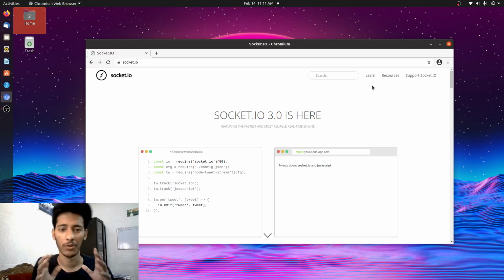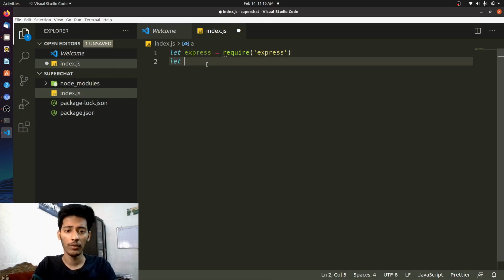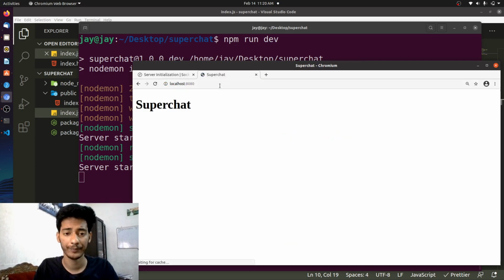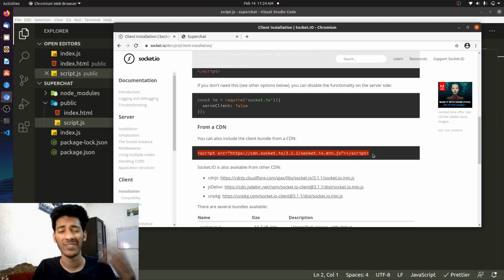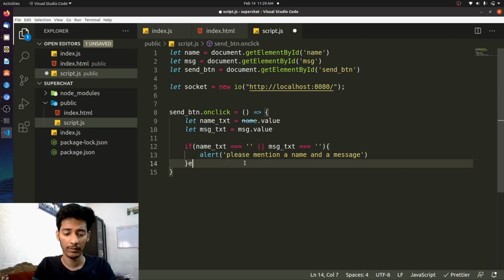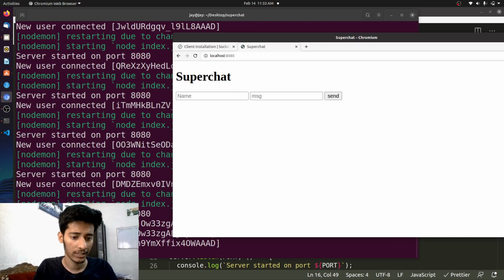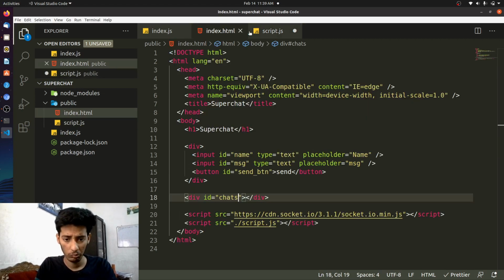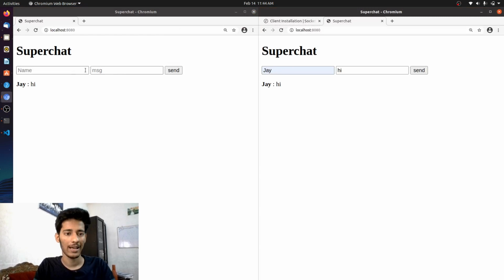Socket io crash course | Real time chat application using socket io | ithinktechnologies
In this video i have tried to explain you socket.io by making a real time chat application.